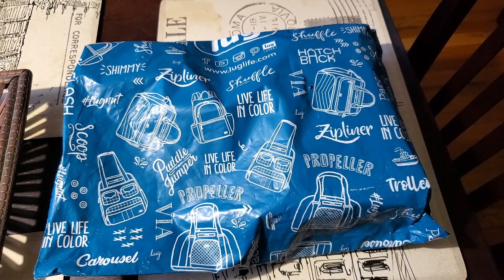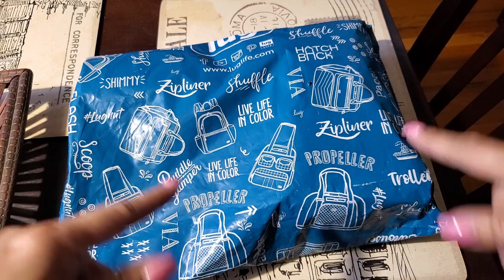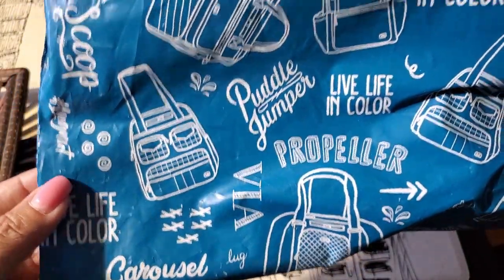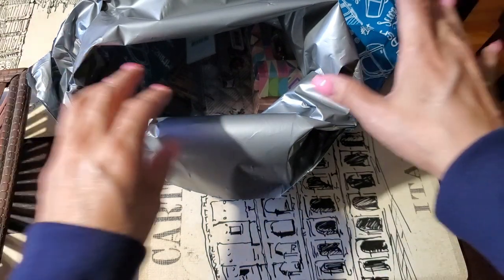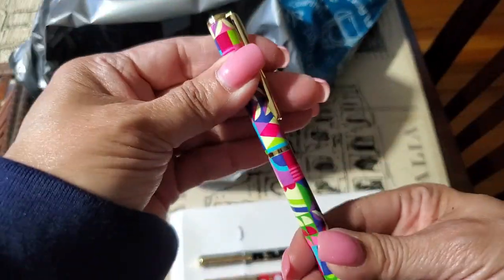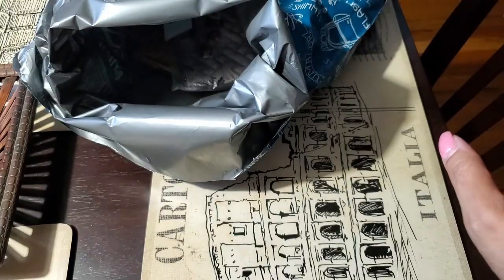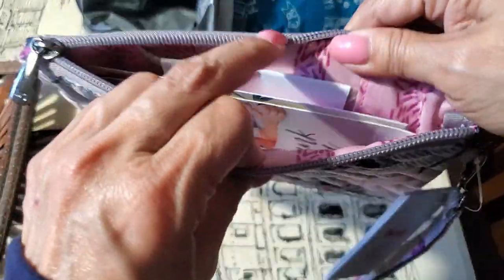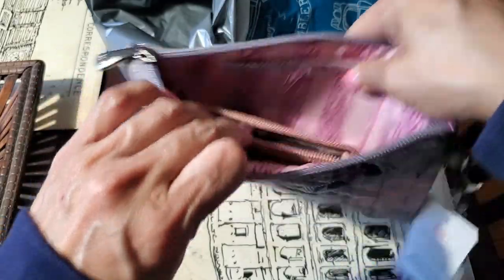Unbagging LUG Stuff | ft. Peekaboo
Thanks for stopping by Addictinistas. Here is the latest Lug buys from Lug Live. Currently the Peekaboo (AND IT IS RFID PROTECTED!) is available on Lug Live App. Peekaboo available in a few lovely prints. The week of Oct 5th is Lug Live one year anniversary so good stuff. Yup my order is in LOL!